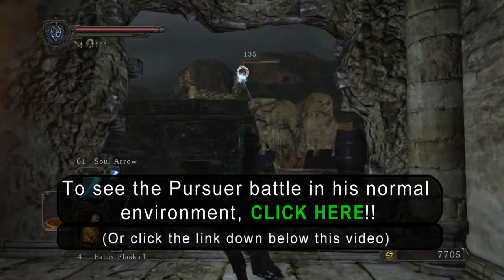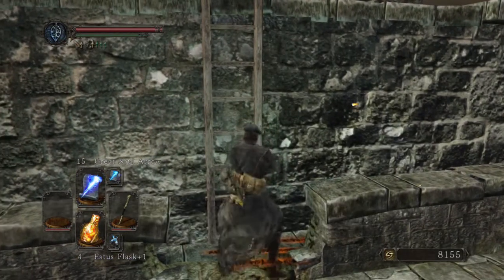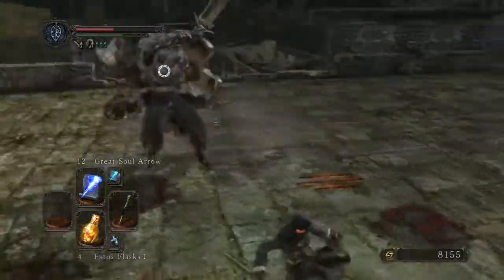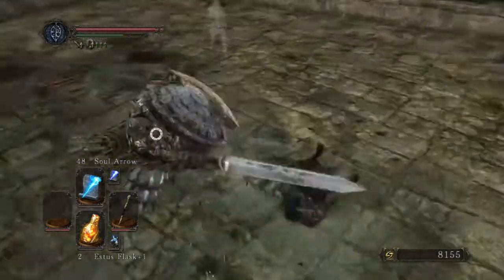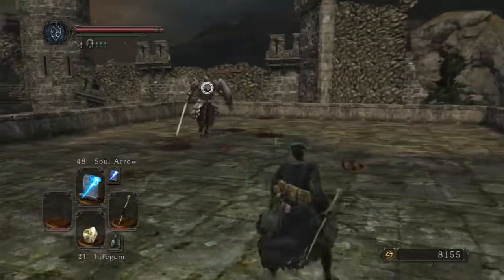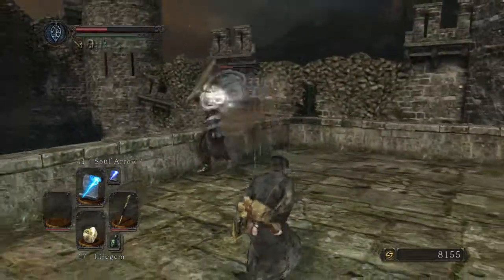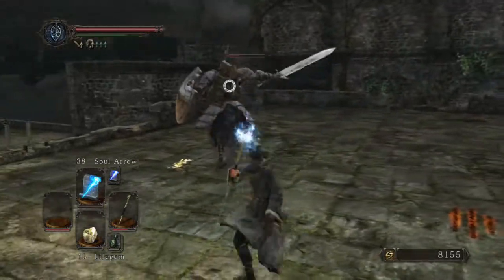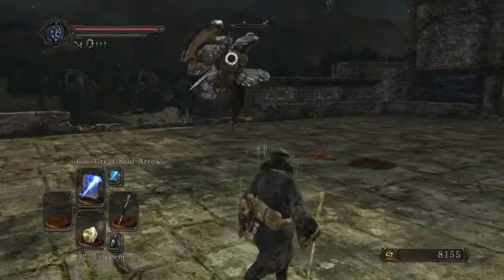KILL Pursuer Boss - Easy Sorcery Method - Forest of Fallen Giants Dark Souls 2 Guide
The BEST video on how to kill the Pursuer boss in Forest of Fallen Giants! Easy Ranged Sorcery spell method!

If you like my videos, PLEASE SUPPORT ME! Please Disable your Adblocker!  Thank you very much!

Intro & Outro music from "A New Beginning" by Jedborg, used with permission

I do riddler trophies, combat challenges, predator maps, and Main missions and side quest missions!!!